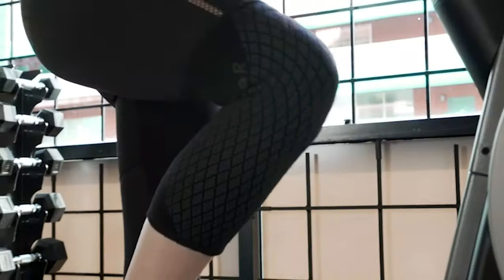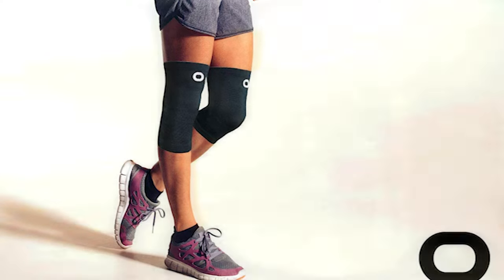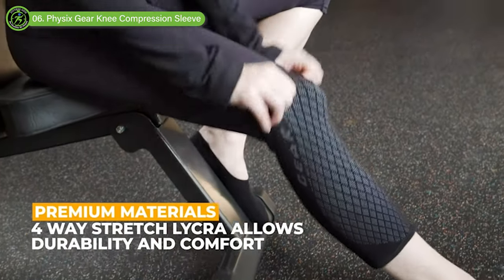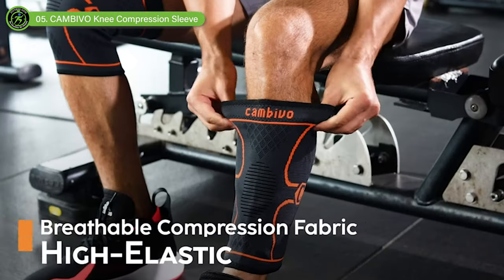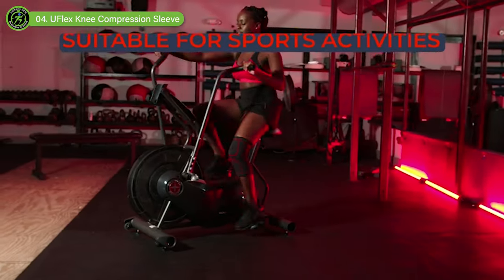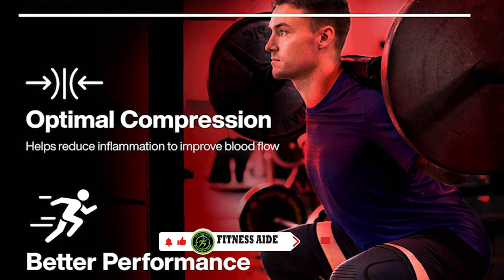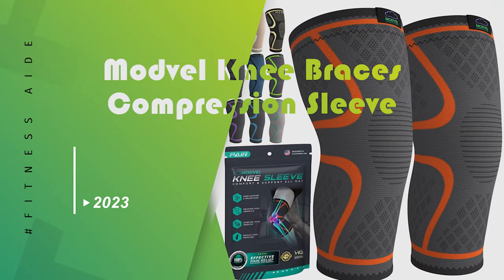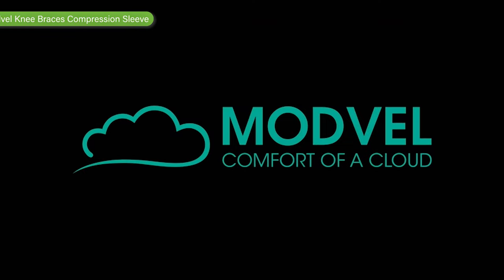Best Compression Knee Sleeve 2023 - Top 7 Knee Sleeves Review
Best Compression Knee Sleeve
Common among runners, cyclists, lifters, and athletes alike, knee pain is extremely disruptive in any training regimen or day-to-day routine. Whether your knee pain is caused by biomechanics, a previous injury, or wear-and-tear due to age, a knee compression sleeve can help to increase oxygen flow to the muscle tissue and decrease recovery time post-activity.
00:00 - Introduction
00:59 - 07. Crucial Compression Knee Sleeve
02:44 - 06. Physix Gear Knee Compression Sleeve
04:14 - 05. CAMBIVO Knee Compression Sleeve
05:38 - 04. UFlex Knee Compression Sleeve
07:06 - 03. NEENCA Compression Knee Sleeve
08:48 - 02. Modvel Knee Braces Compression Sleeve
10:18 - 01. POWERLIX Knee Compression Sleeve
11:55 - Conclusion

Fitness Aide is a Participant in the Amazon Services Llc Associates Program, an Affiliate Advertising Program Designed to Provide a Means for Sites to Earn Advertising Fees by Advertising and Linking to Amazon.com, Amazon.co.uk or Amazon.ca

The owner of this channel, is a participant in the Amazon Services LLC Associates Program, an affiliate advertising program designed to provide a means for sites to earn advertising fees by advertising and linking to Amazon properties including, but not limited to, amazon.com, endless.com, myhabit.com, smallparts.com, or amazonwireless.com